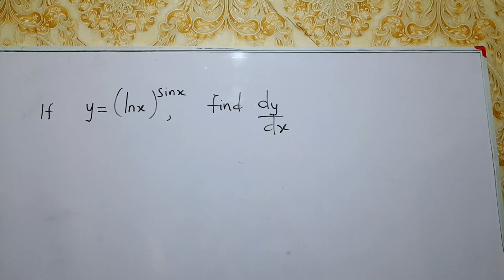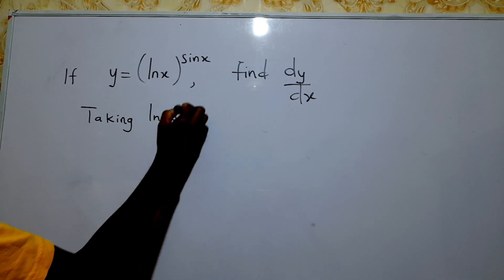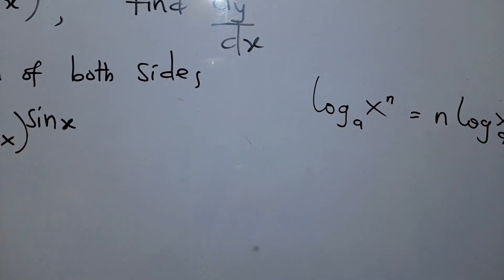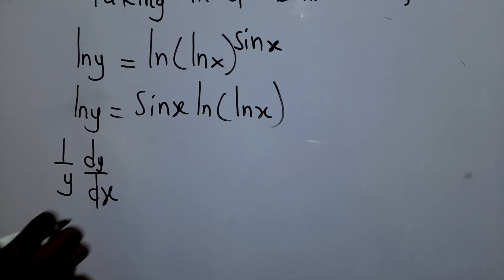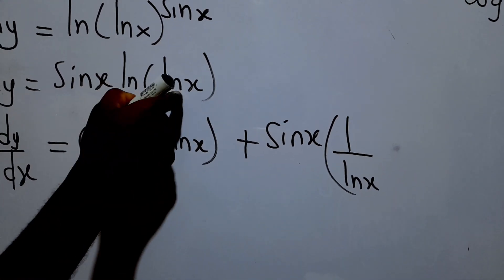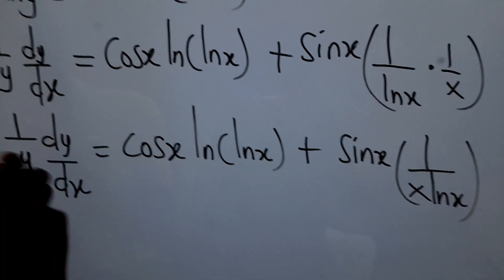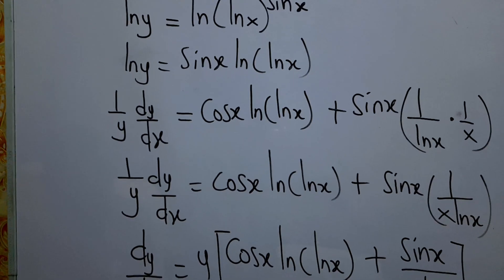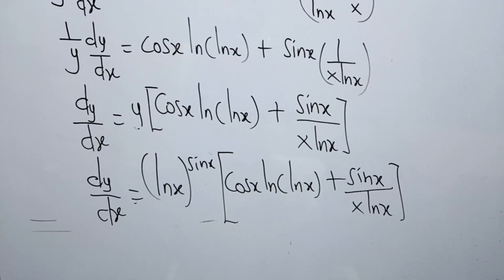If y=(lnx)^sinx, find dy/dx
complex looking but very easy